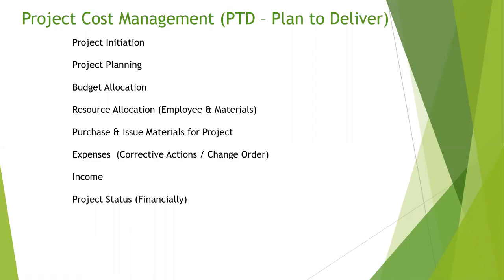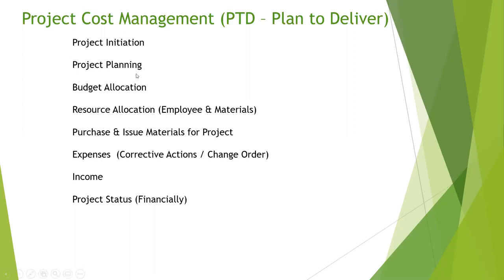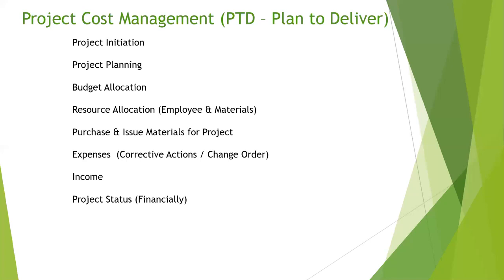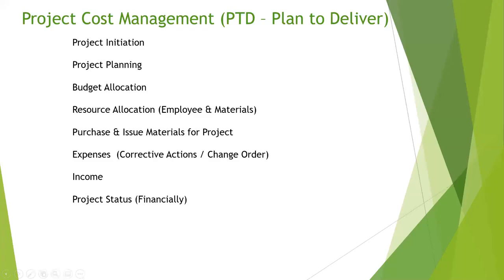Functioning of Project Cost Management Module in ERP